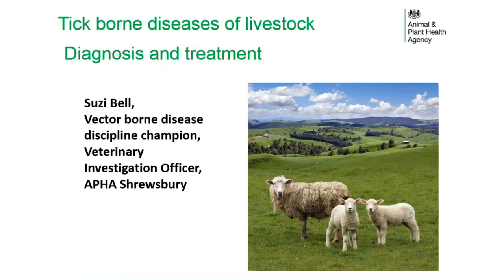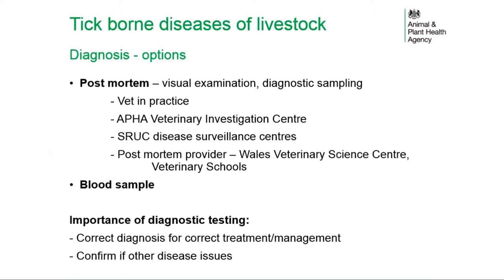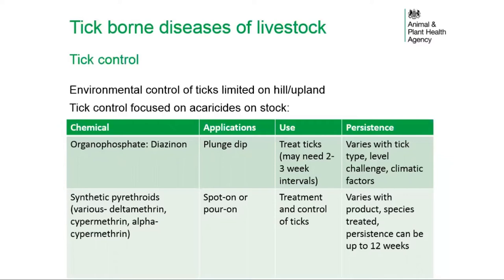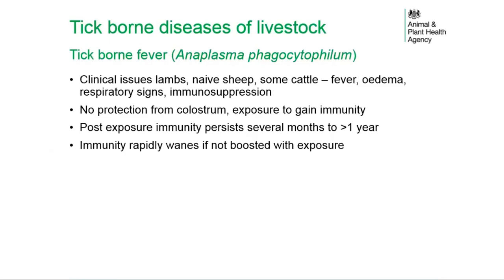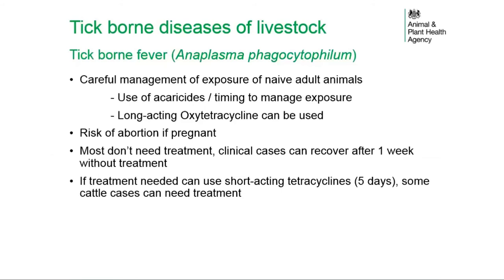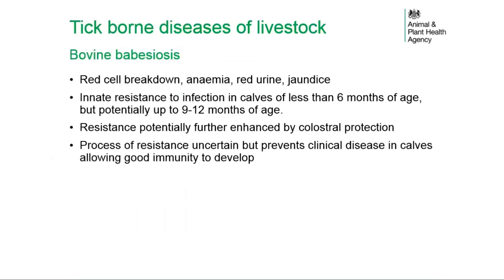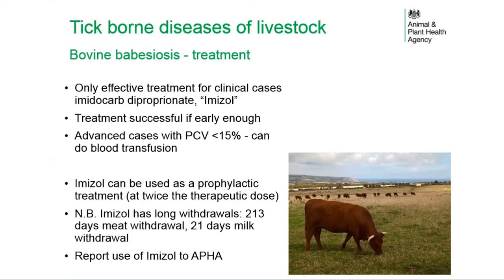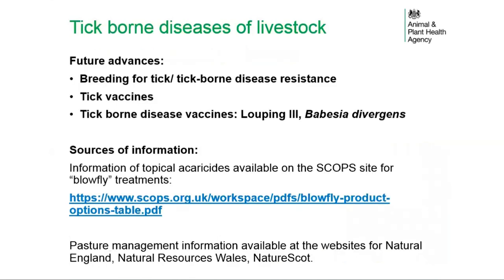Tick Borne Diseases of livestock diagnosis and treatment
This presentation by Suzi Bell from the APHA was given as part of a webinar on tick borne diseases, organised by APHA's Centre of Expertise for Extensively Managed Livestock.